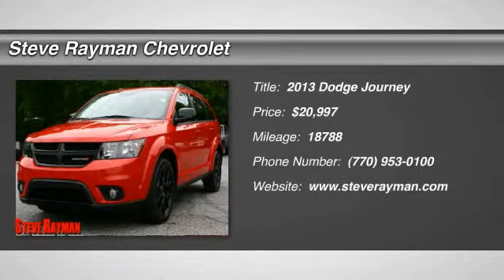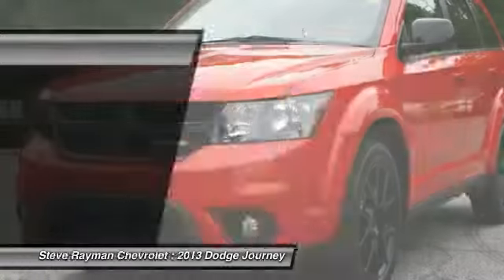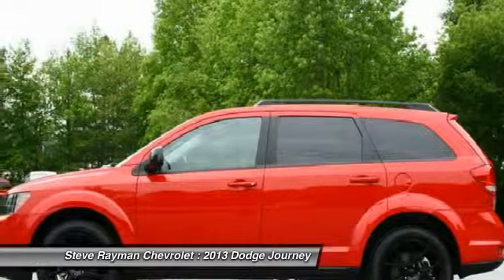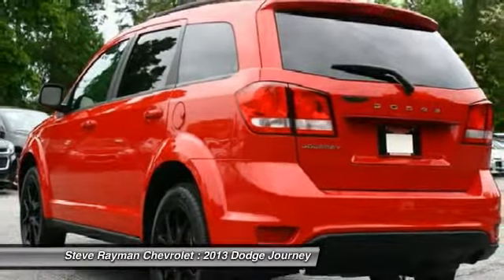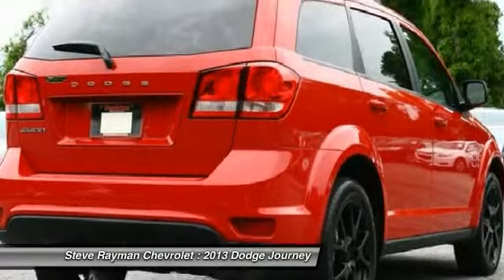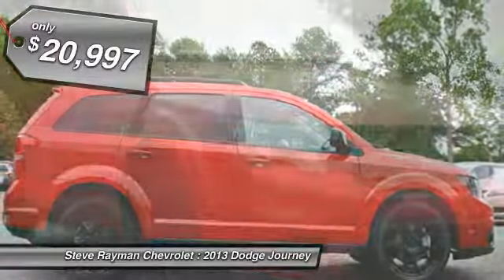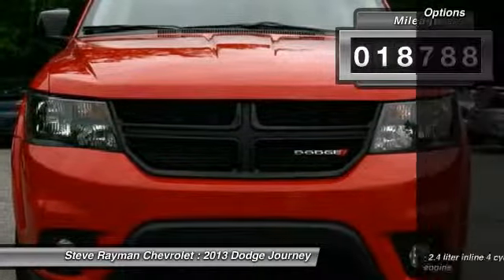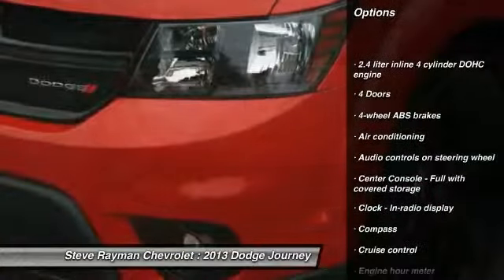2013 Dodge Journey Smyrna GA 665617P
2013 Dodge Journey SXT - $20997

Steve Rayman Chevrolet
2155 Cobb Parkway

New Inventory... One of the best things about this Vehicle is something you can't see but you'll be thankful for it every time you pull up to the pump... CARFAX 1 owner and buyback guarantee!!! ATTENTION!! This outstanding 2013 Dodge Journey SXT is just waiting to bring the right owner lots of joy and happiness with years of trouble-free use* Safety equipment includes: ABS Traction control...FEATURES INCLUDE: Power locks...  If you contact us through the web and only provide your email address please be sure to check your spam folder if you don't see our response in your inbox! It will only be honored with a printed copy of this coupon presented in person at the store. GOOD CREDIT? Our finance team can secure you a lower rate or better term than ANY bank or credit union in Georgia -- **GUARANTEED RATES FOR 699+ BEACON SCORES***  CONVENIENT LOCATION on Cobb Parkway just north of Cumberland Mall -- and a NAME YOU'VE TRUSTED FOR OVER 20 YEARS!